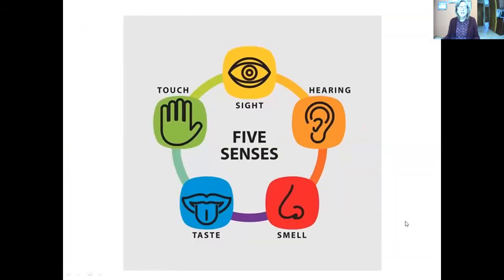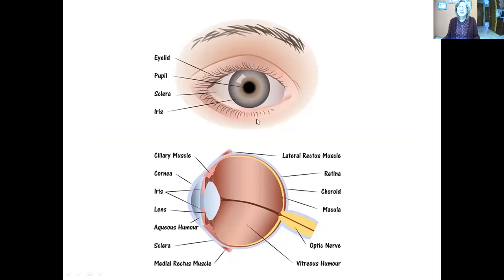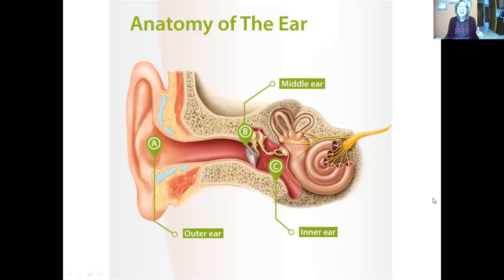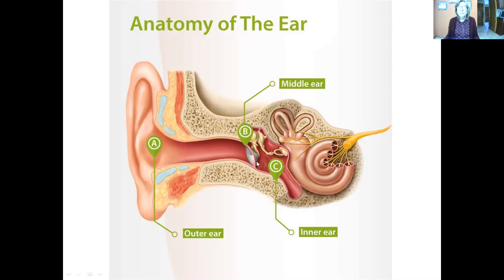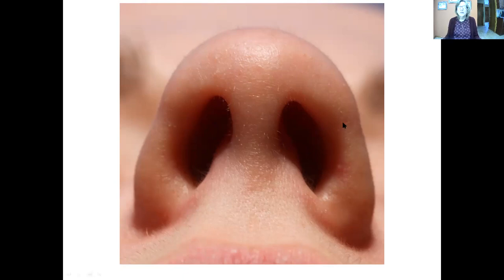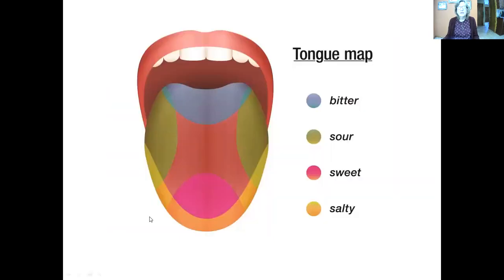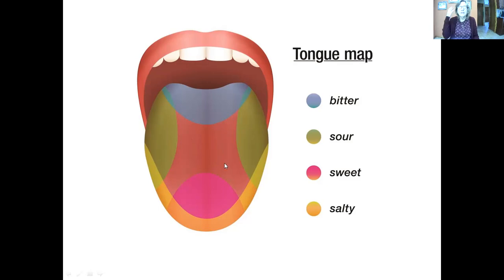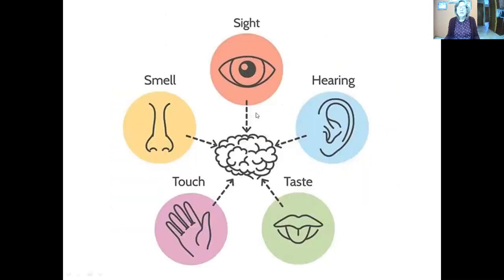Our Five Senses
The children will have a chance to learn a little about how each of their five senses work.
Psalm 139:14  I am fearfully and wonderfully made.